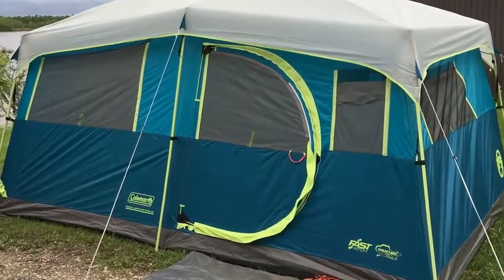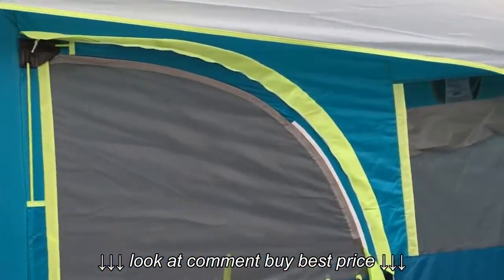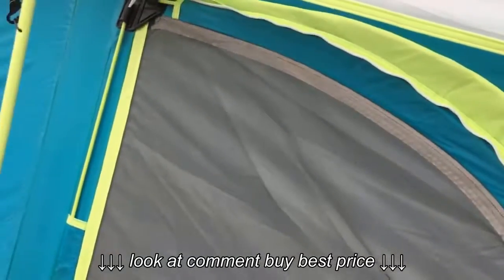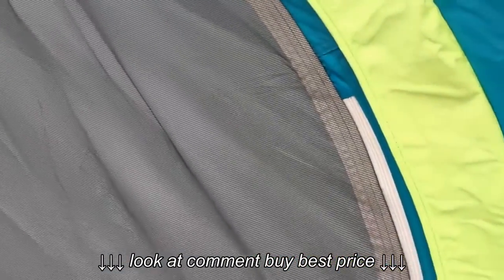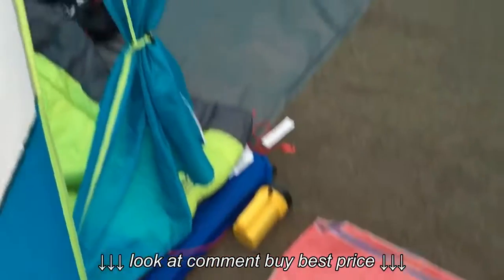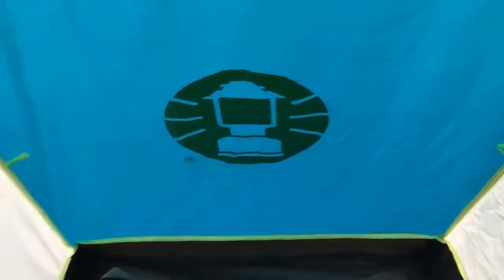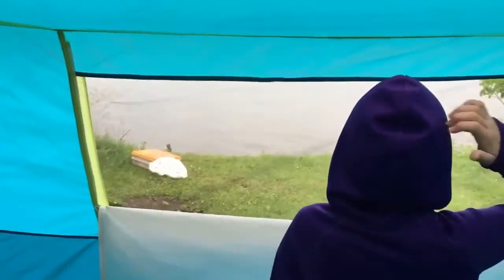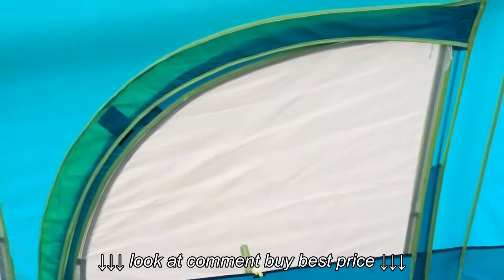Coleman Tenaya Lake Fast Pitch 8P tent review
Coleman Tenaya Lake Fast Pitch 8P tent review, Coleman Tenaya Lake Fast Pitch 8P tent review